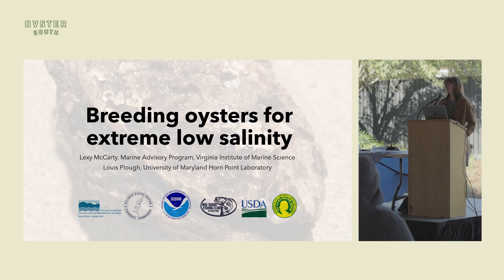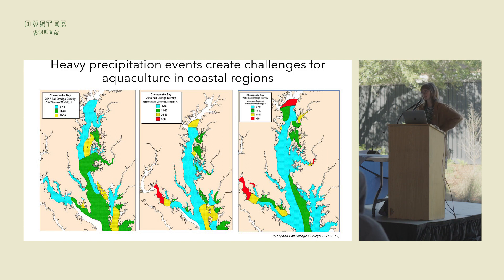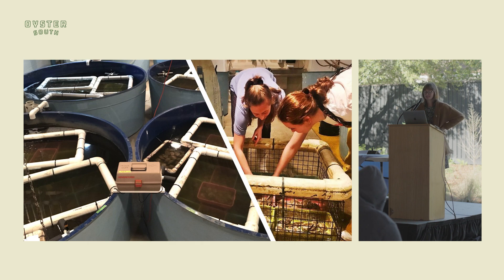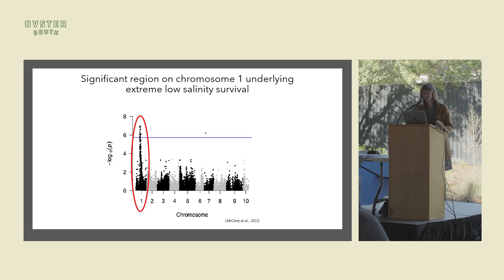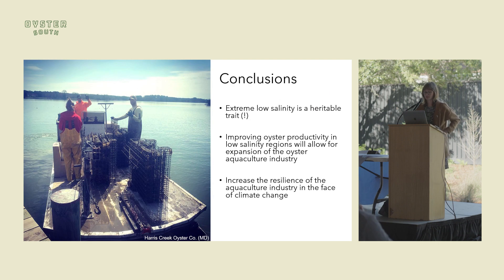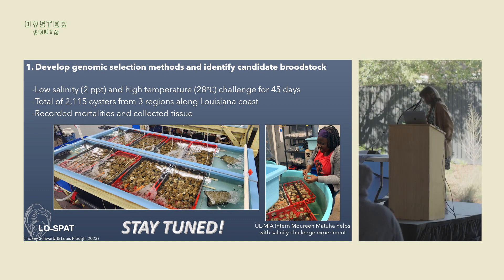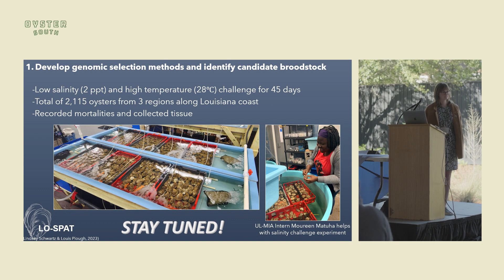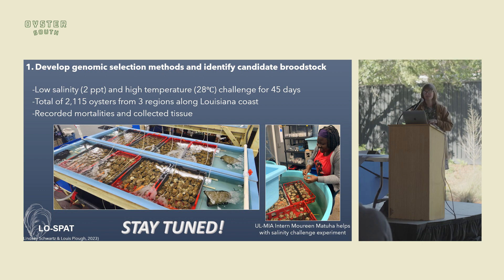Breeding oysters for extreme low salinity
Breeding oysters for extreme low salinity, Lexy McCarty (Virginia Institute of Marine Science Marine Advisory Program)

2023 Oyster South Symposium, March 9-11, Savannah, GA